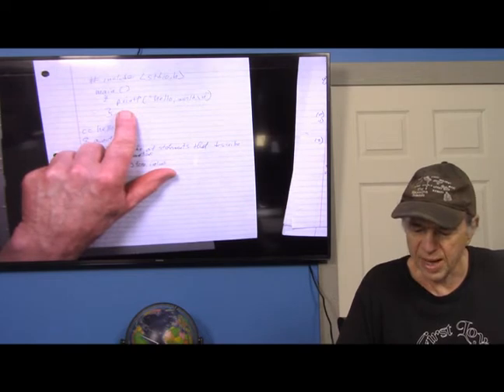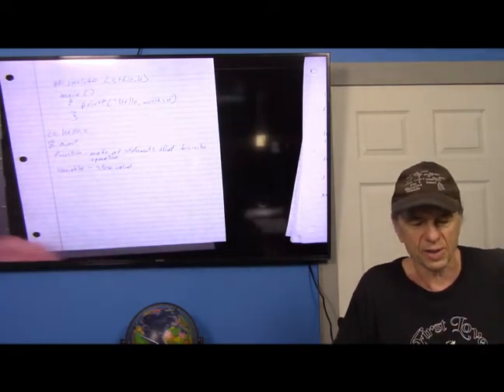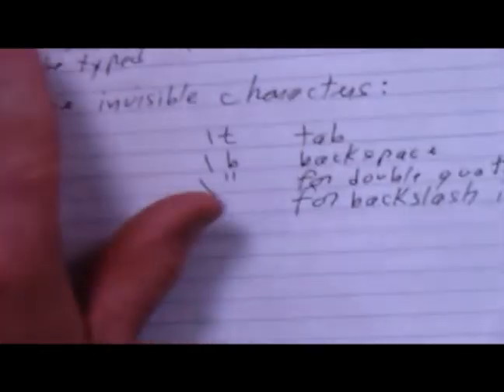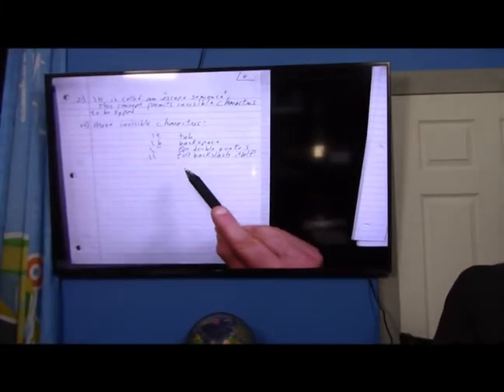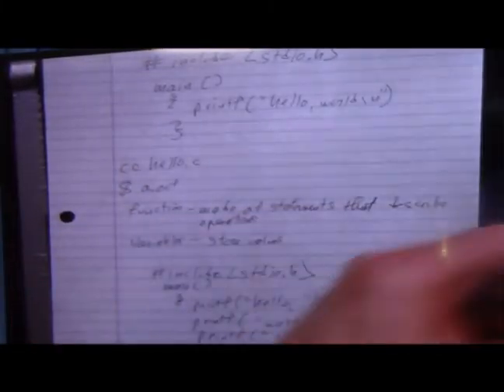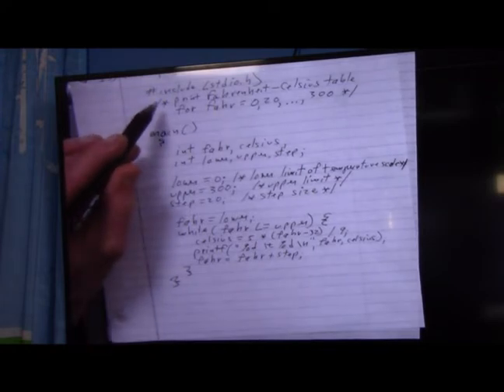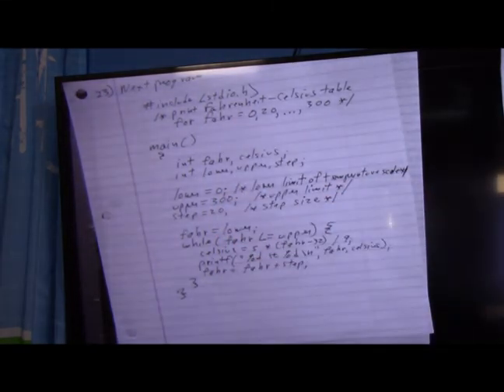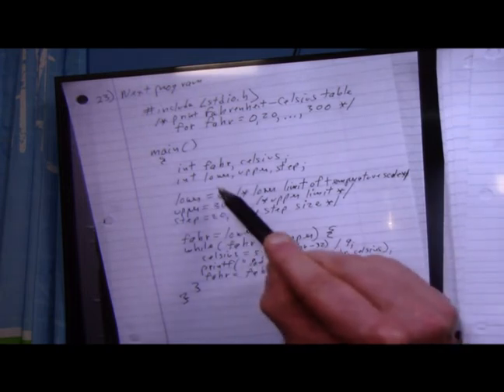June 16 Science 4, 5, 6+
use this link for the binary table to do the exercise